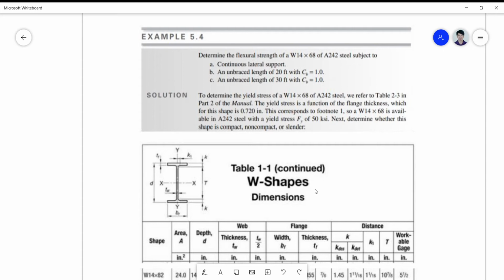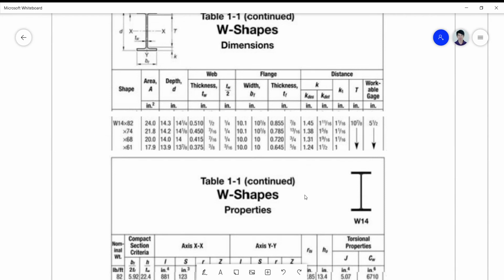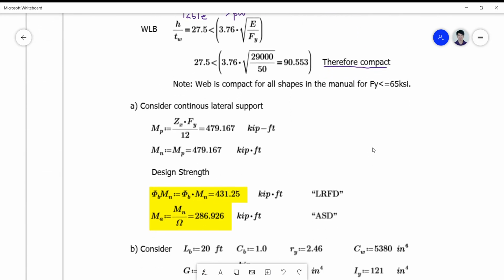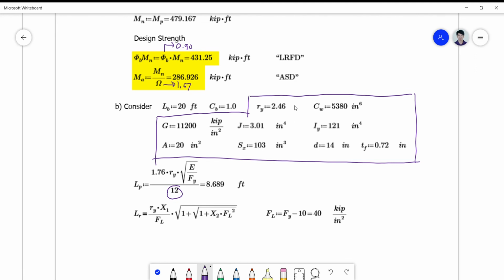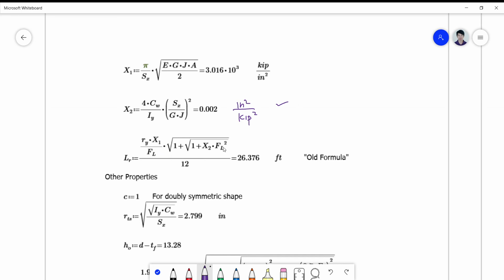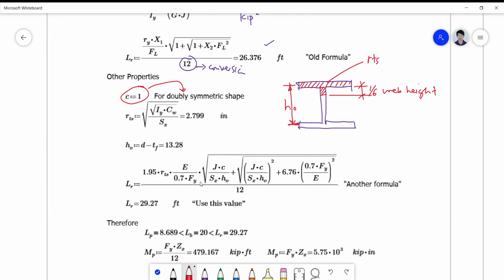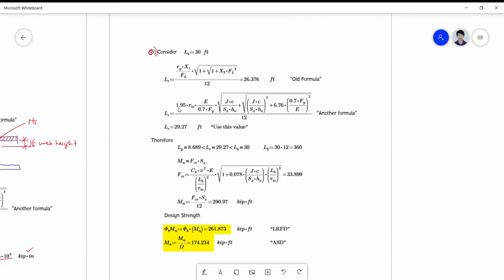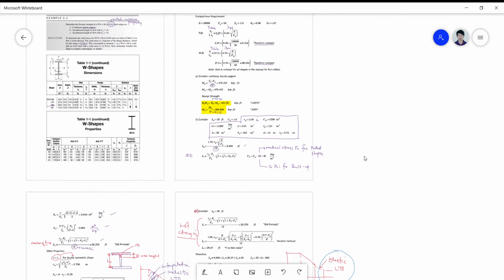Beam LU Sample2